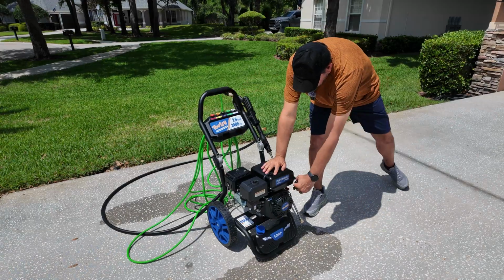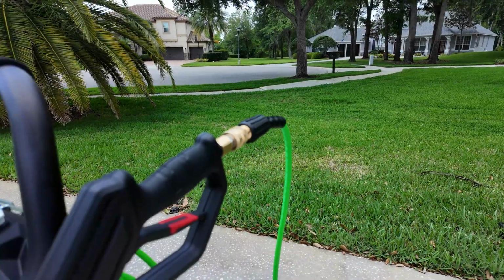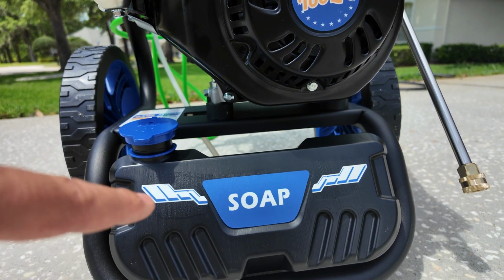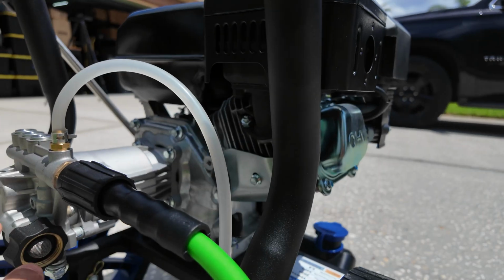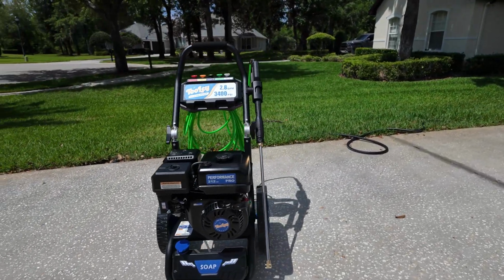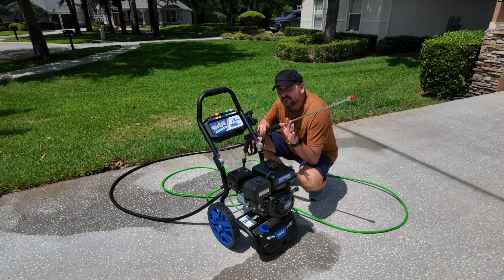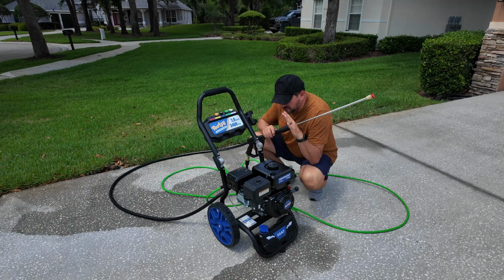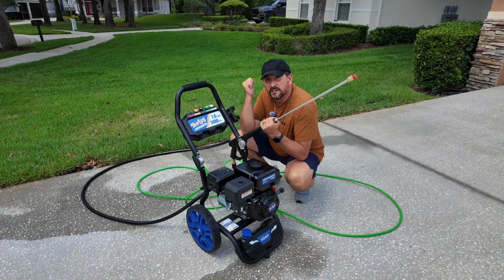💪 POWERFUL CLEAN! TOOLCY 3400 PSI Gas Pressure Washer REVIEW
🤩 *Blast away dirt! Get the TOOLCY power washer now!* 💪

💦 *Unleash Professional-Grade Cleaning Power at Home!*
Ready to *blast away dirt, grime, and stubborn stains* ? The *TOOLCY Gas Pressure Washer delivers a powerful 3400 PSI* and 2.8 GPM, driven by a high-performance *212cc engine.* Featuring a convenient *foldable handle, reinforced pump, a generous 35FT kink-less hose with a swivel gun, and 5 versatile nozzles,* it's your ultimate solution for driveways, patios, and beyond!

🛒 *Product Spotlight:* TOOLCY Gas Pressure Washer 3400 PSI & 2.8 GPM
Tackle your *toughest cleaning tasks* with the high-performance *TOOLCY Gas Pressure Washer!* Delivering a powerful *3400 PSI and 2.8 GPM,* this machine features a robust *212cc engine,* a *convenient foldable handle for storage, a reinforced pump for durability, an extended 35FT kink-less power hose with a swivel gun, and 5 versatile nozzles.* Perfect for cleaning driveways, patios, and more!

🔑 *Key Features:*
✅ *Powerful 3400 PSI & 2.8 GPM* – Delivers exceptional cleaning power.
✅ *High-Performance 212cc Engine* – Ensures reliable and consistent performance.
✅ *35FT Extended Kink-Less Hose* – Provides extended reach and hassle-free use.
✅ *5 Versatile Nozzles Included* – Tackle a variety of cleaning tasks.

✔️ *UNSTOPPABLE Cleaning Power!* – Blast away dirt and grime with ease!
✔️ *Convenient & EASY to Use!* – The foldable handle and kink-less hose make operation a breeze!
✔️ *BUILT to Last!* – The reinforced pump ensures long-term reliability!

🏆 *Pro Tip:* Select the Right Nozzle for the Job: Familiarize yourself with the 5 included nozzles (typically 0°, 15°, 25°, 40°, and soap). Use the high-pressure nozzles (0° and 15°) for concentrated cleaning on tough stains, the wider angle nozzles (25° and 40°) for larger surfaces, and the soap nozzle for detergent application.

👉 *Make your outdoor cleaning a breeze! Get the TOOLCY Gas Pressure Washer today!*

☀️ *MUST-HAVES THIS SUMMER!*
*COOFANDY Mens Button Down Short Sleeve Shirt*
*Slushie Machine for Home*
*9 Feet Patio Umbrella*
*IPX8 Waterproof Phone Case with Lanyard*
*Full Face Snorkel Mask*